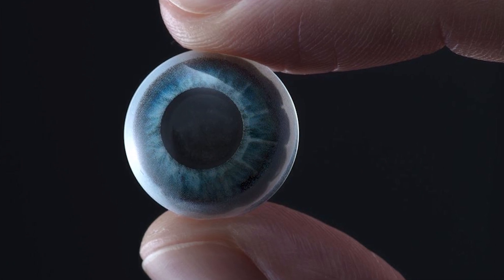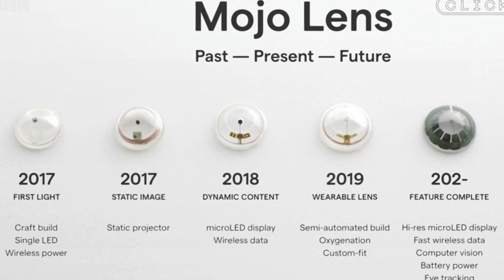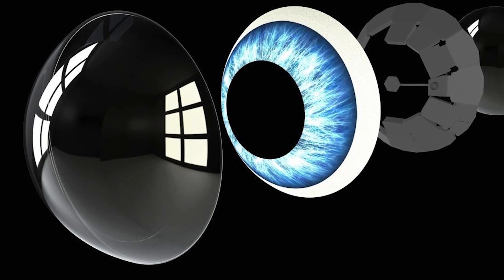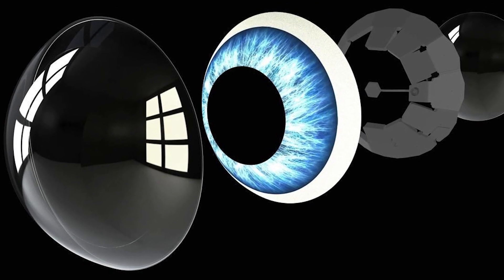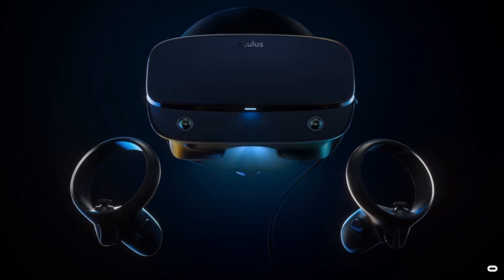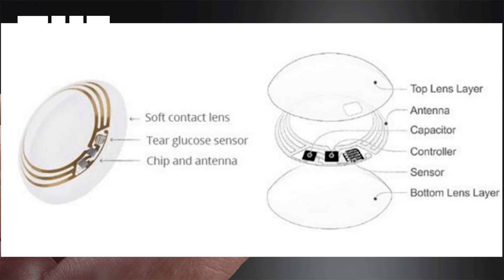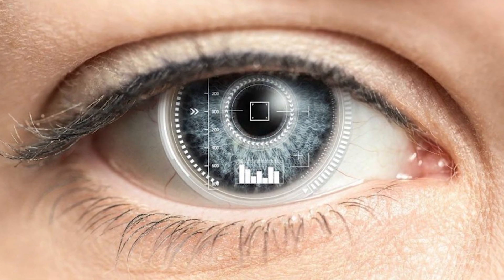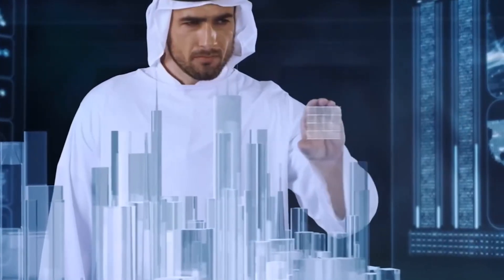These 'Smart' Contact lenses are CRAZY! | BREAKTHROUGH in Augmented Reality!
A startup has built what it claims is the "world's first true smart contact lens" with an embedded display that would bring augmented reality experiences closer to your eyeball than ever before.